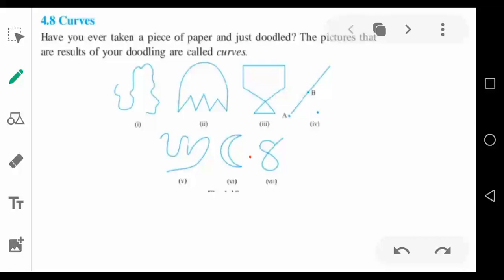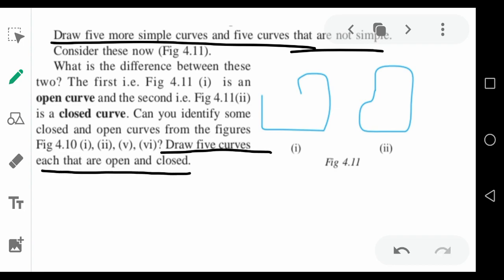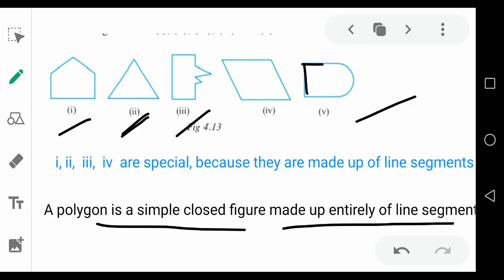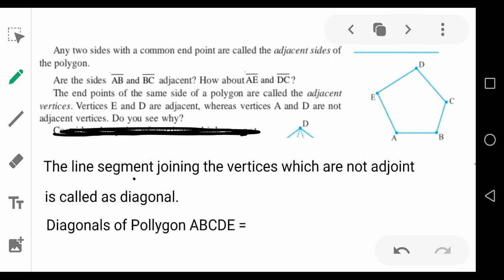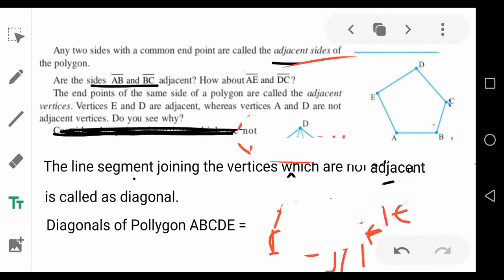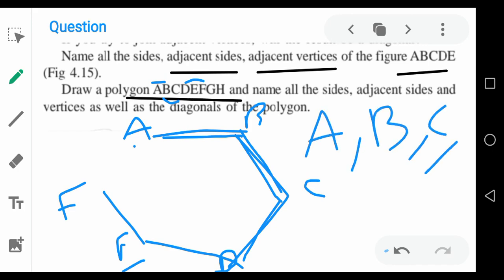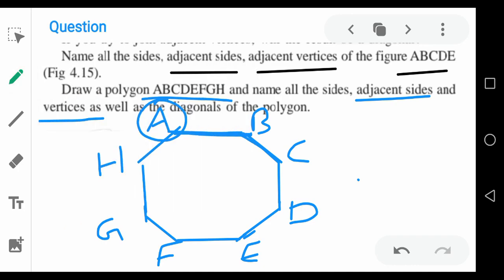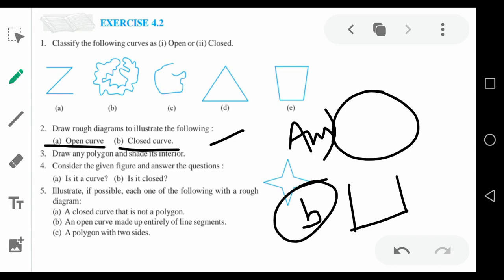Cbse class6 curves